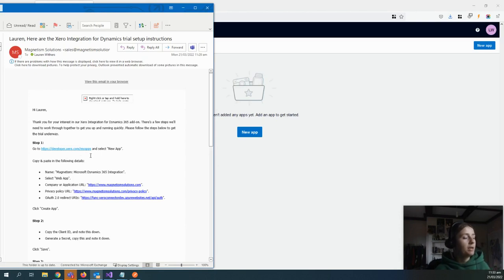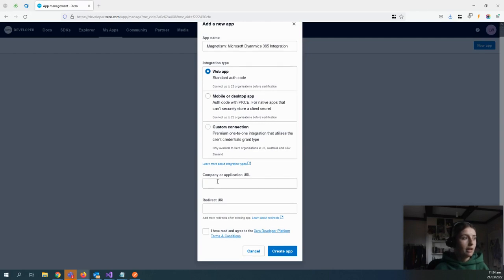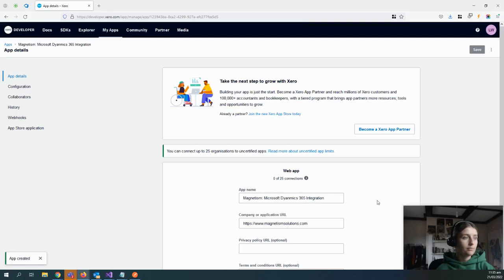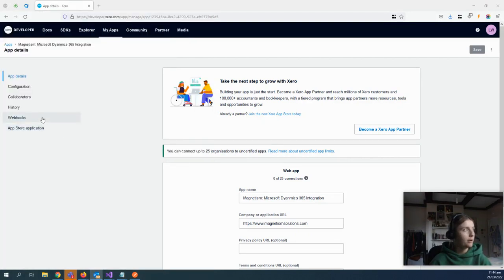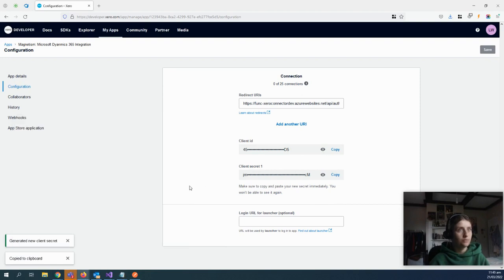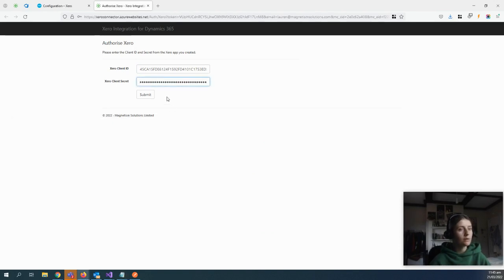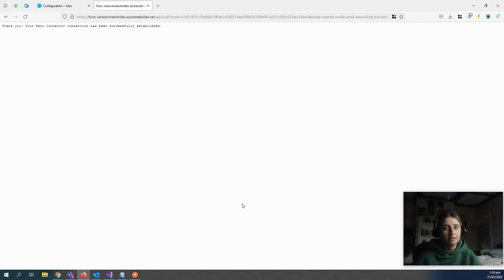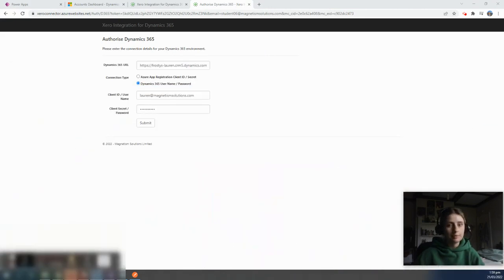Xero Integration for Dynamics 365 - How to Install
This Video gives you step-by-step instructions on how to setup Magnetism Solutions Xero Integration for Dynamics 365.

Connect and Sync your two systems to ensure that all information is kept up to date in both systems.